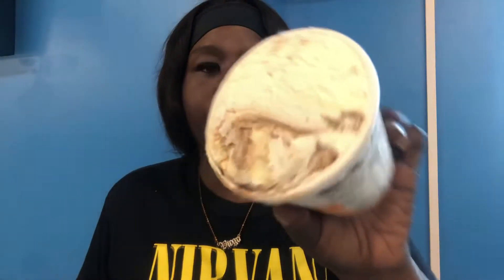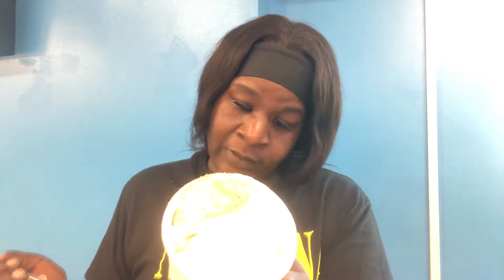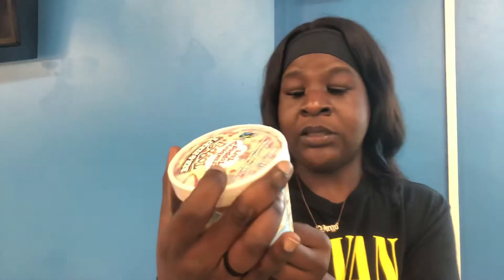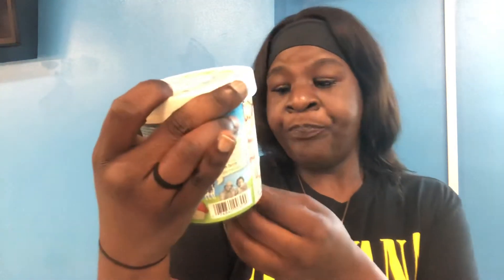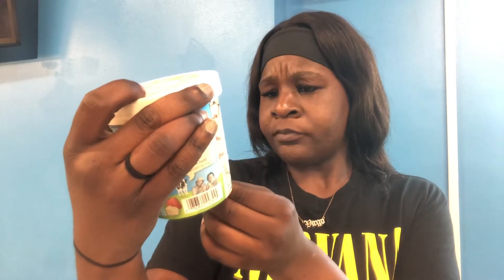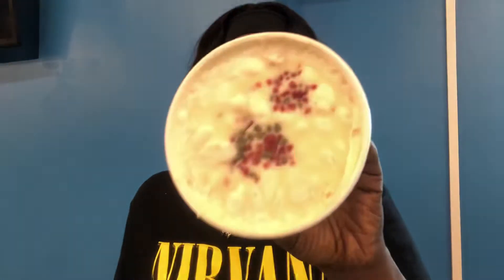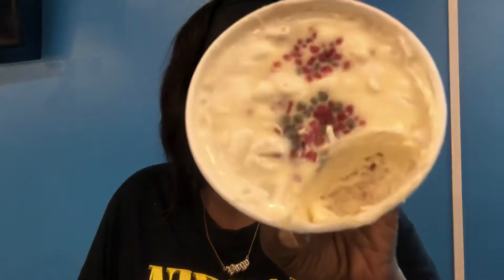Godiva and Ben&Jerry’s ice cream review